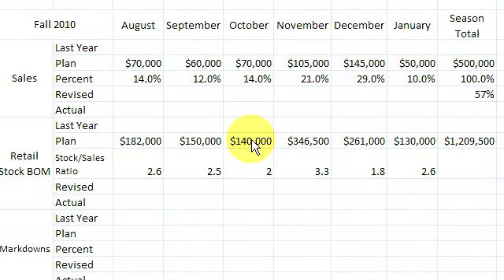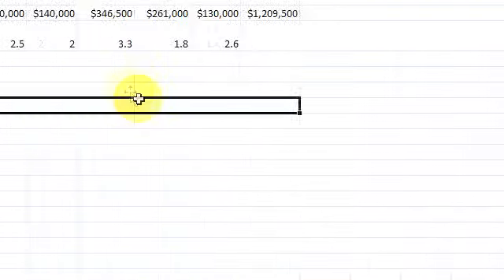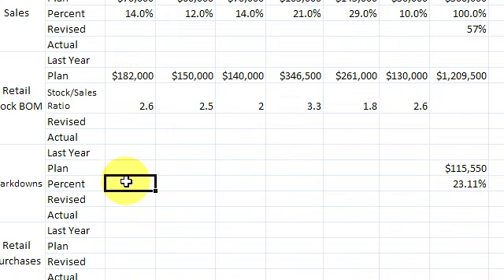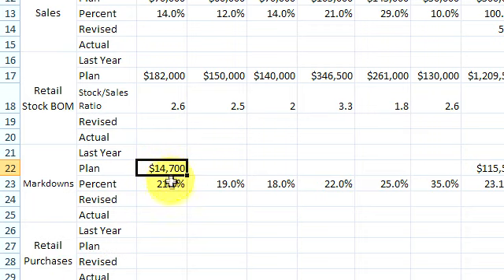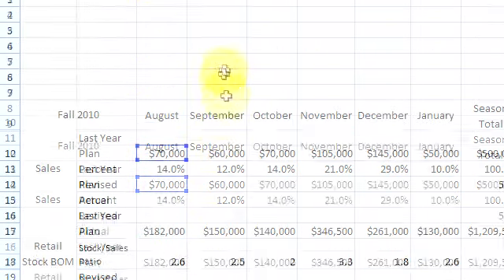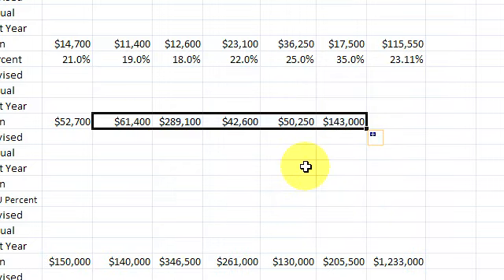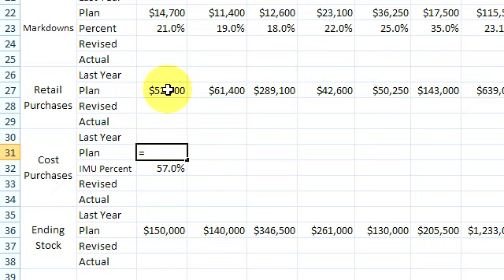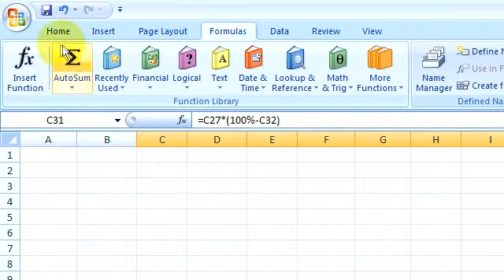Step 4 Six Month Merchandise Plan